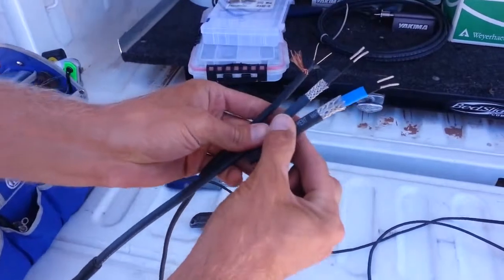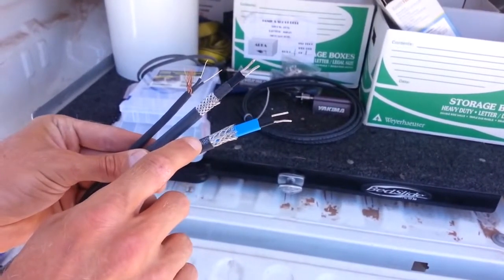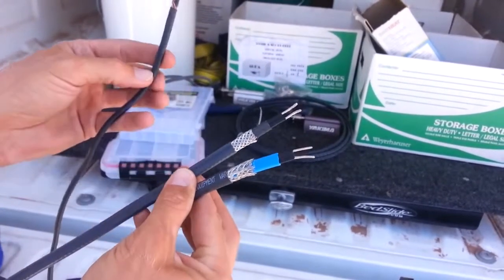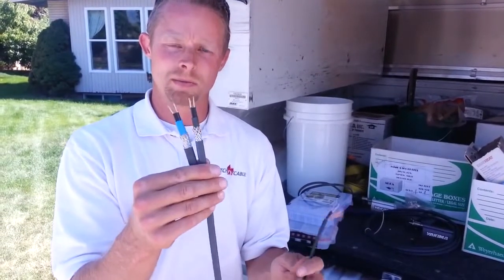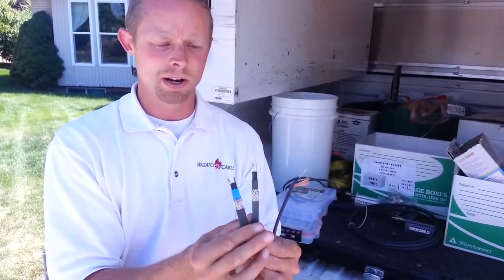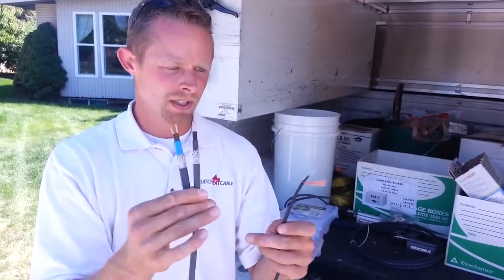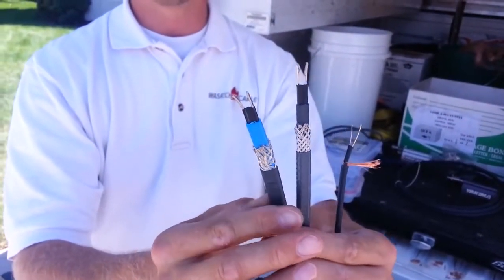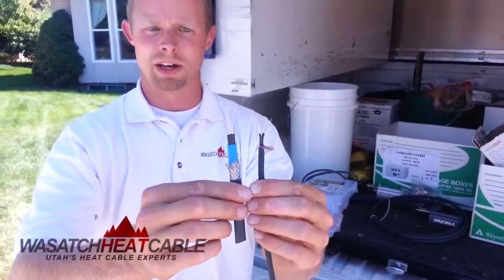Виды нагревающих кабелей